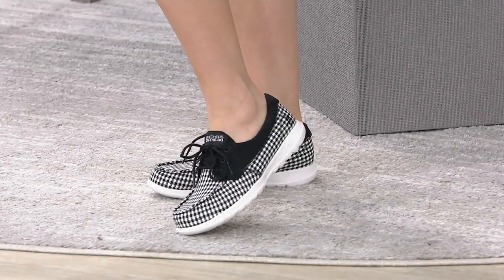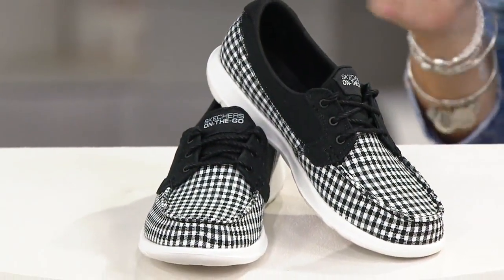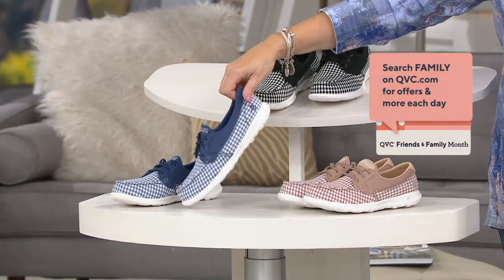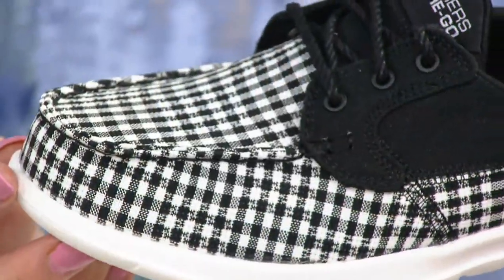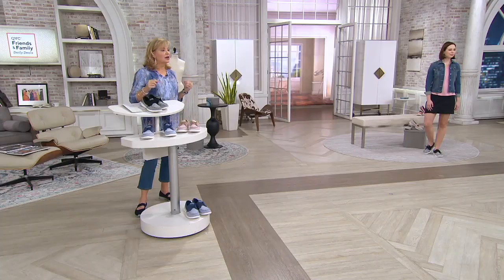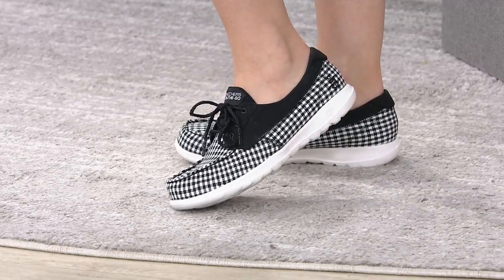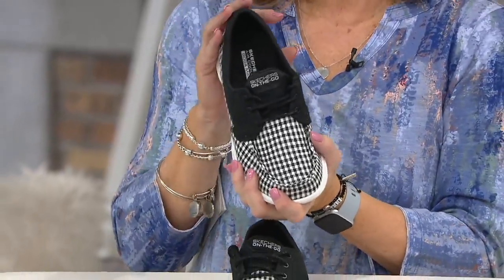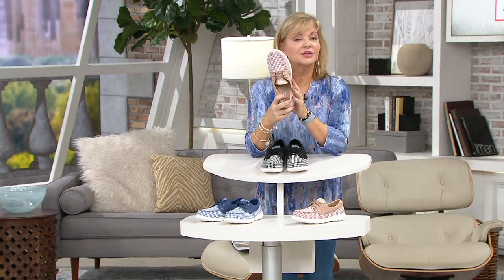Skechers GoWalk Lite Plaid Printed Boat Shoes - By the Sea on QVC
Skechers GoWalk Lite Plaid Printed Boat Shoes - By the Sea

With its versatile and comfortable design, the classic boat shoe remains a timeless style staple. This vibrant version keeps to its classic roots but makes our most-loved list for its eye-catching plaid pattern. Consider it a quick pick-me-up for your casual wardrobe. From Skechers.